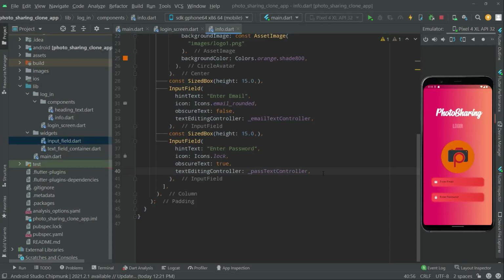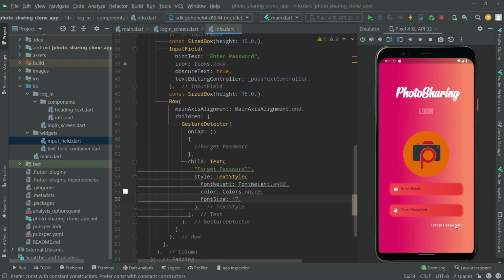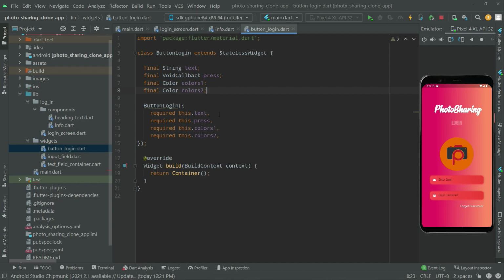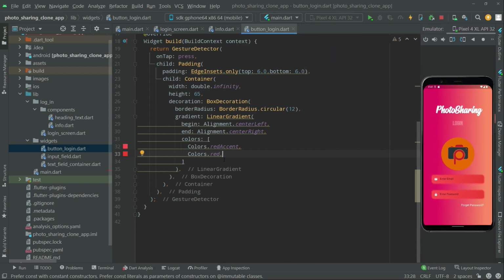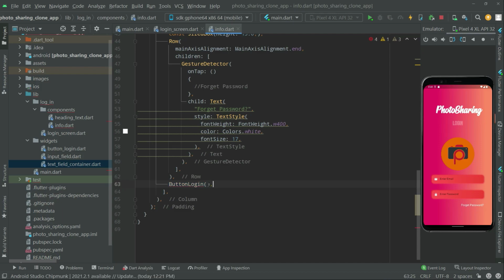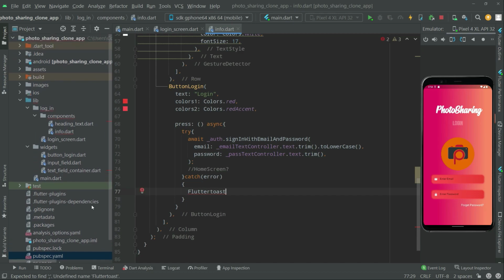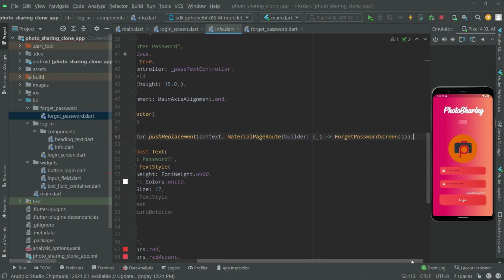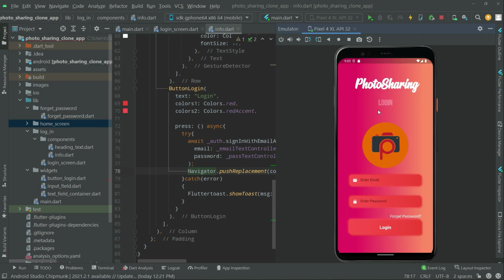Flutter Forgot Password Button Tutorial | Firebase Photo Sharing App | iOS & Android App Development